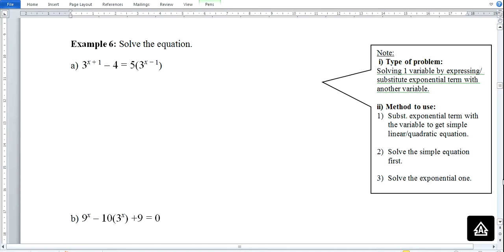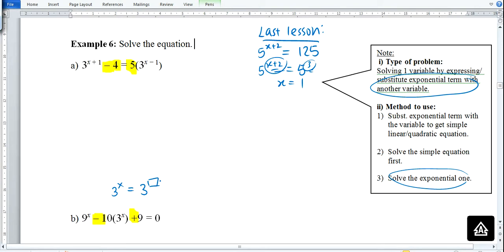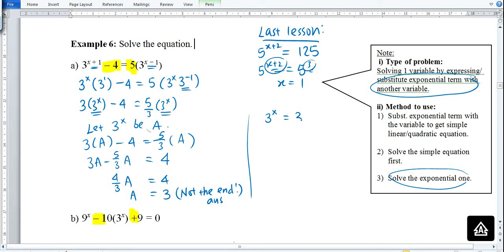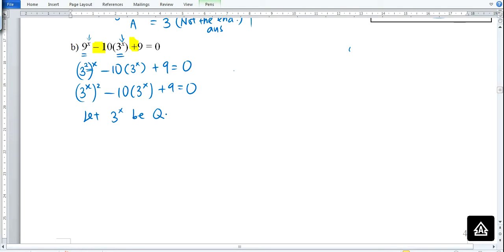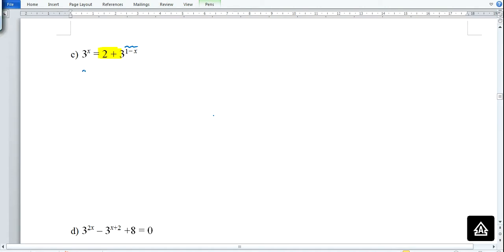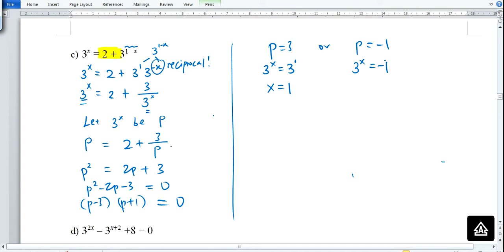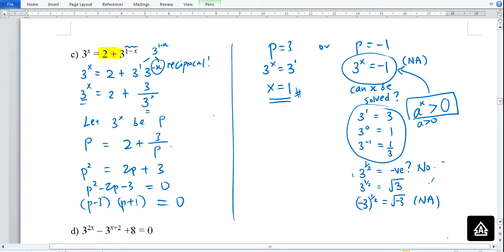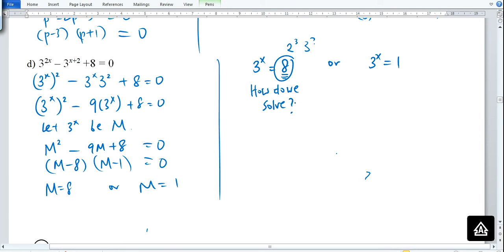Amath Indices&Surds Page 4 to 5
For those who missed lesson term 1 week 10.